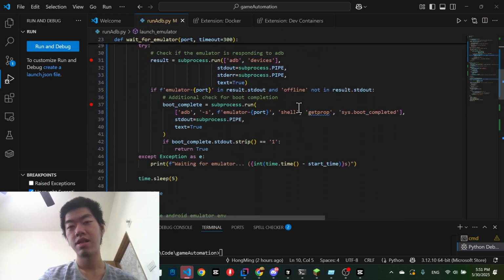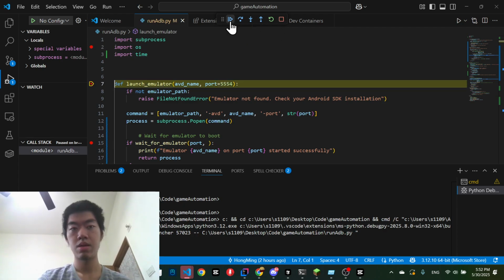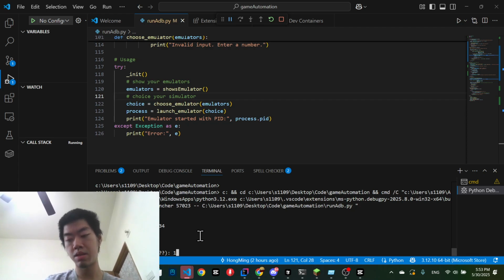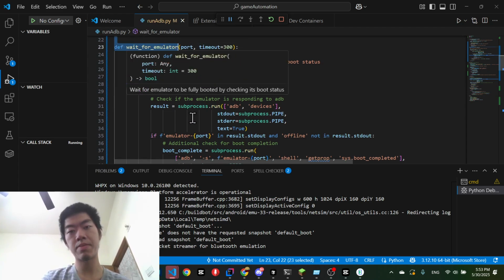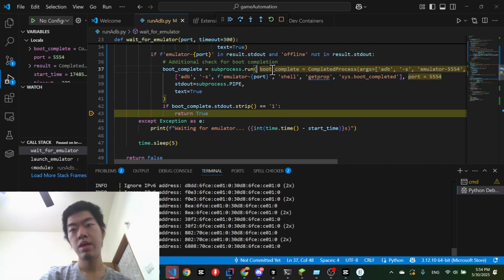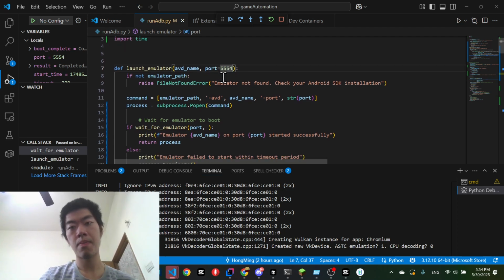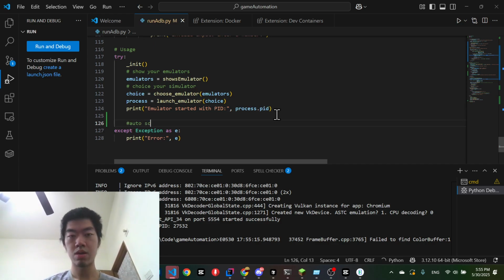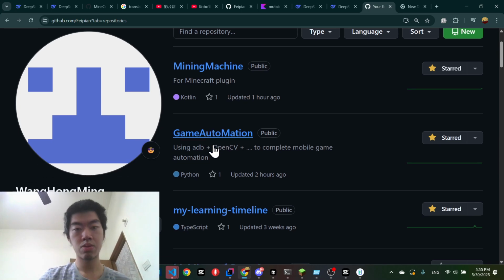I made a project to launch the Android Emulator by command line interface, Code: Python, for game